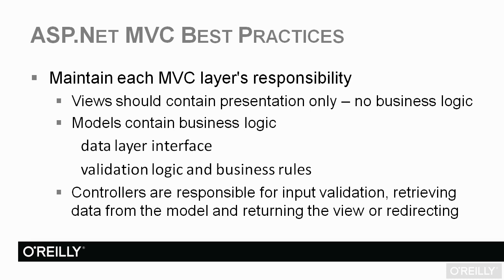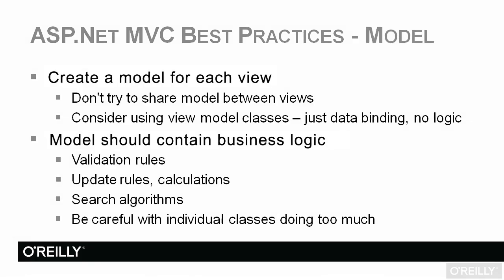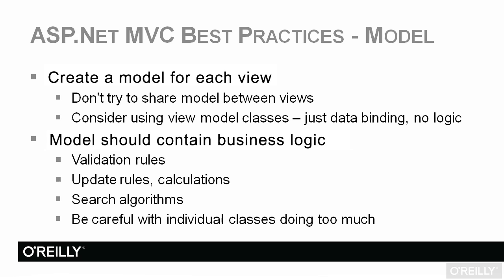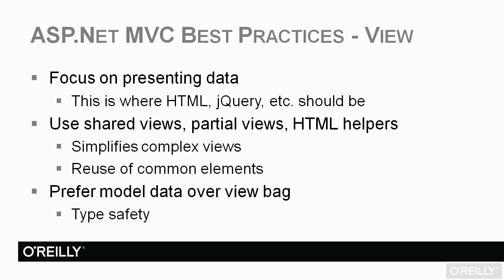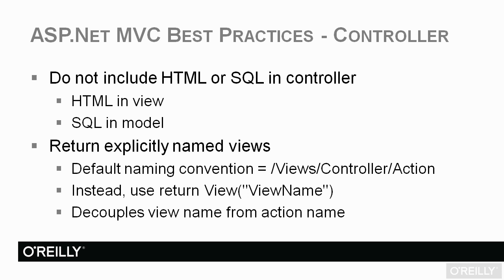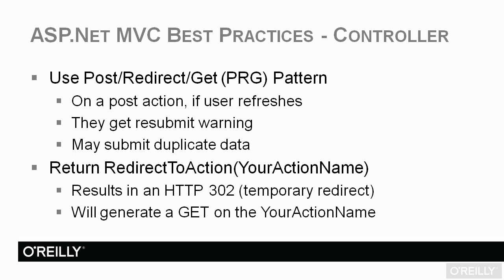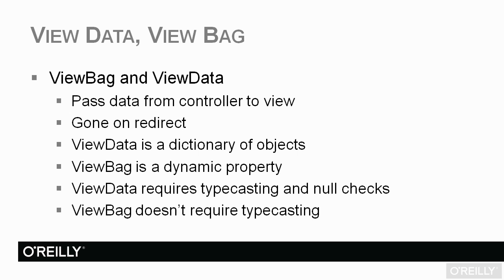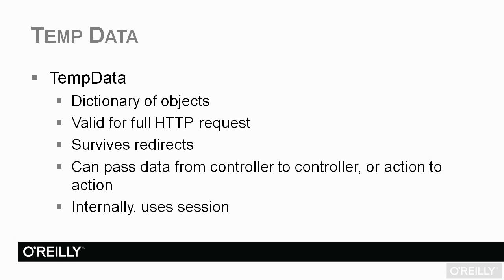074 aspnet mvc best practices